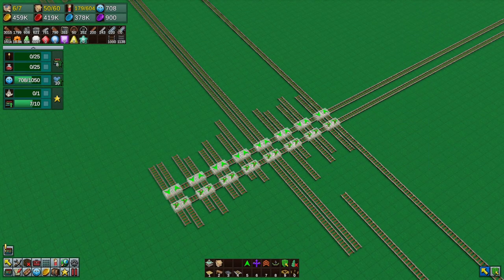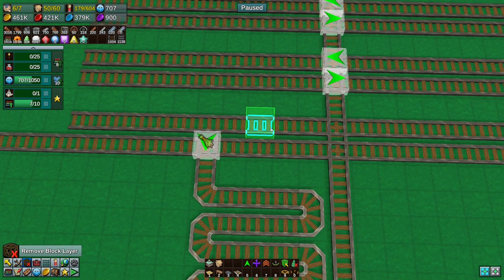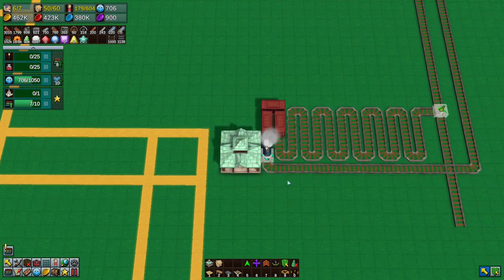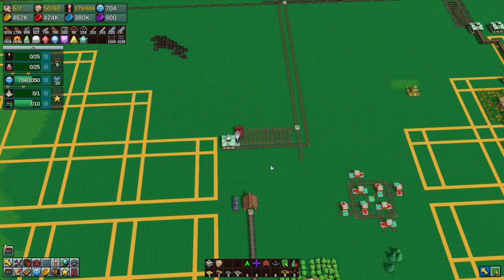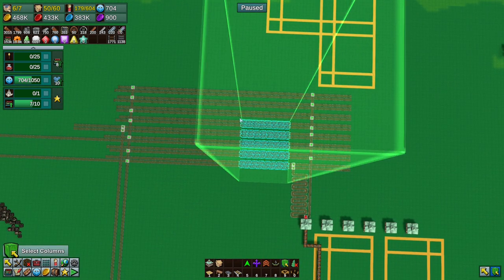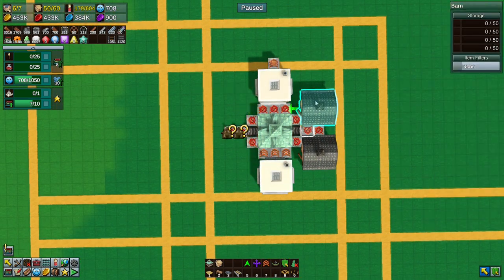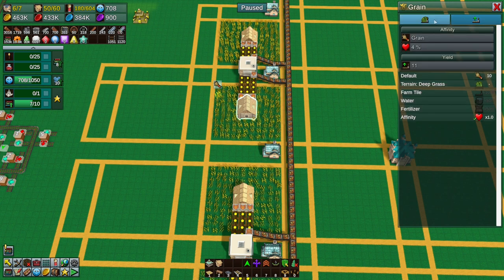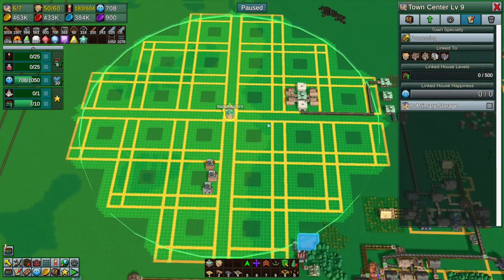Factory Town - Season 10 - The Tracks Are Working